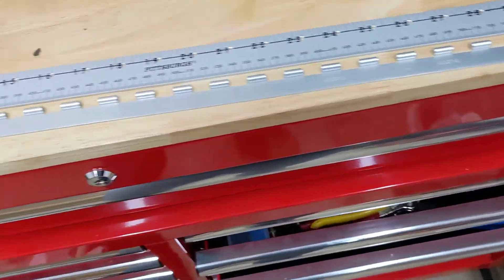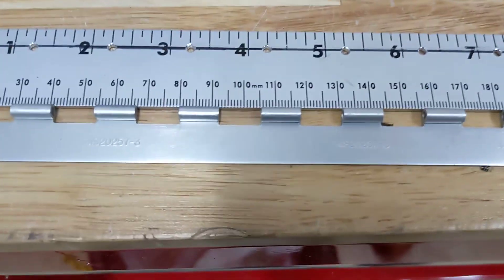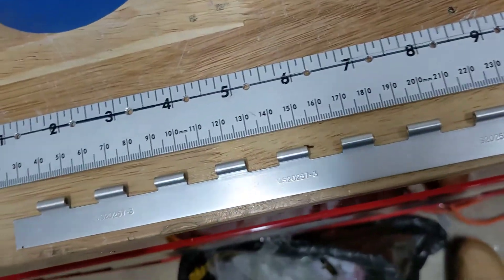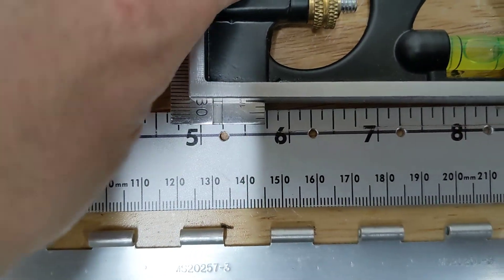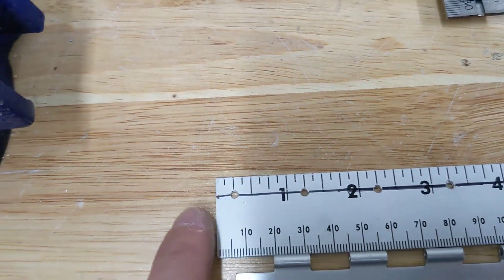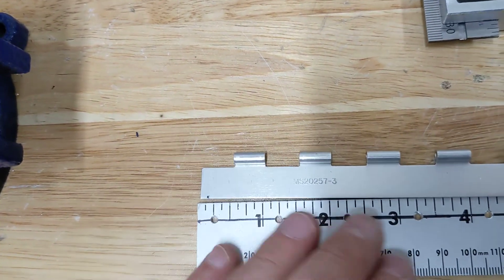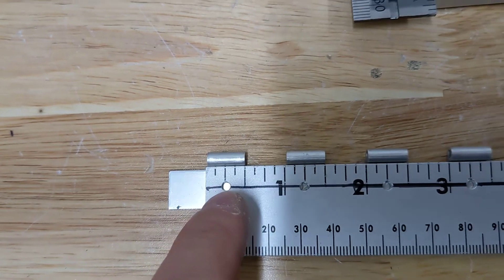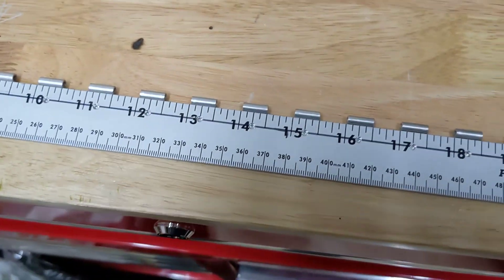Sonex Build - Piano Hinge Drill Template